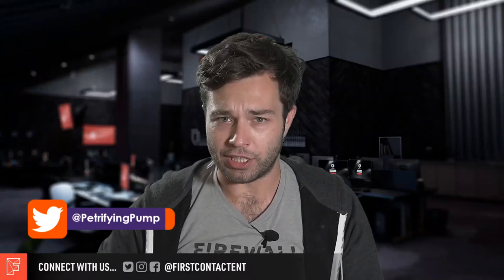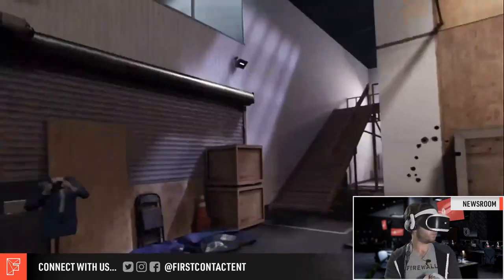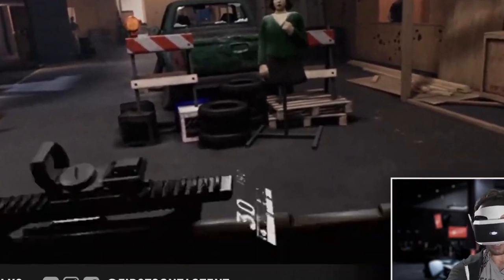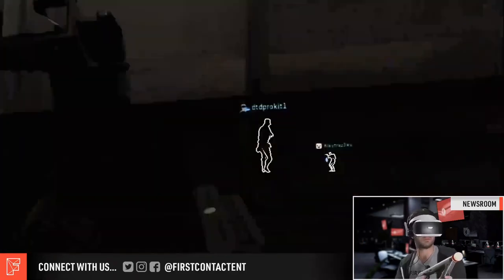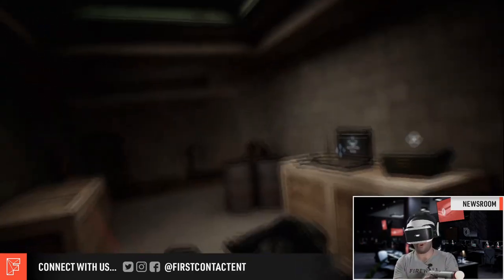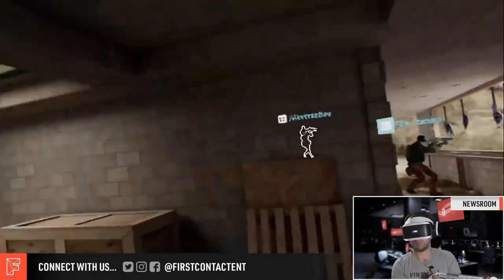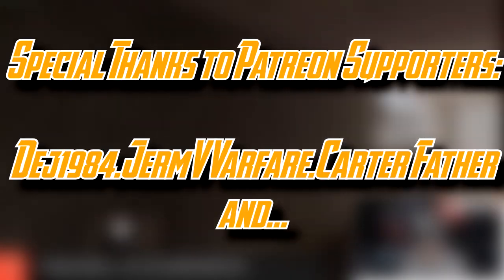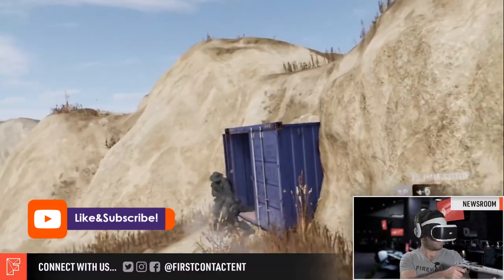Firewall Zero Hour | New Auto Reg | New Contractor | What Comes After Season 3?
First Contact Entertainment recently had a dev stream showing off most of the new content we can expect to see in the mid-season update. The fully auto Reg K8 Classic, the French contractor Dom and the new map Gauntlet (which has had changed made since last we saw). I go over these as well as wonder about the future of Firewall Zero Hour now that 2019's roadmap is all but complete. Hit up those comments to give me your thoughts.